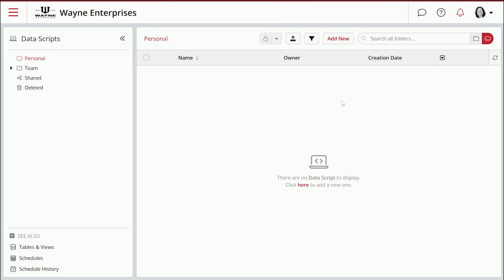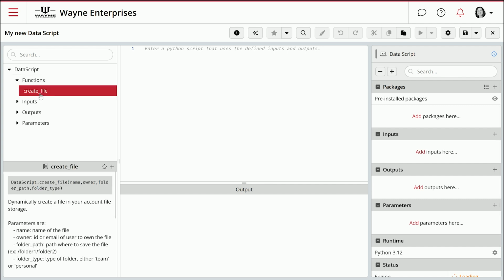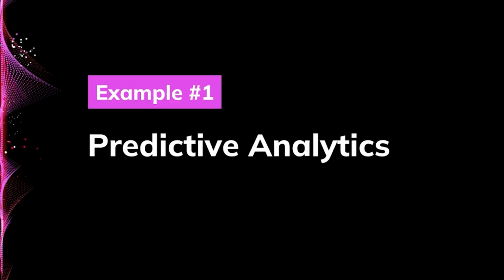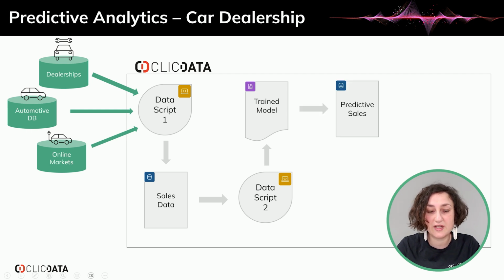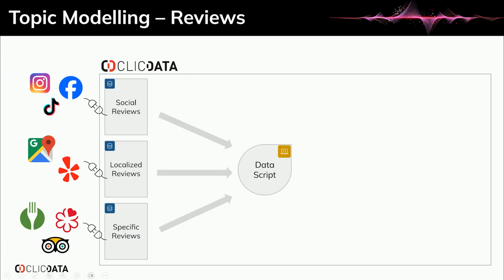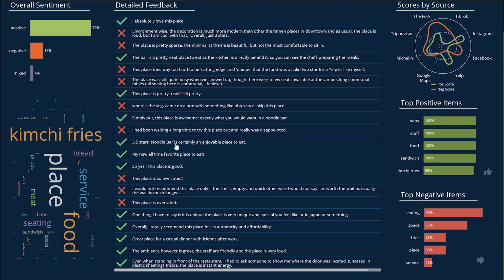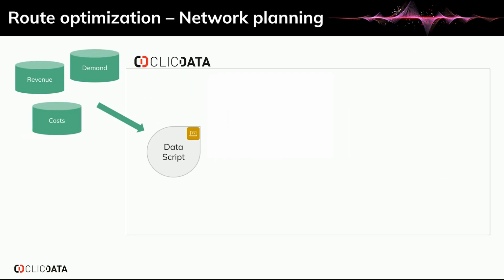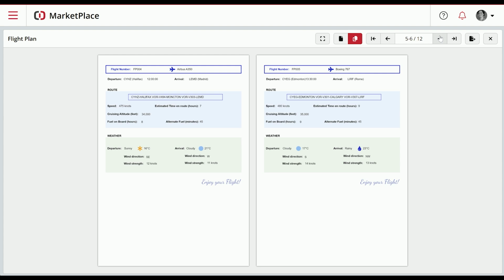Automate Data Processing and Analytics with Data Scripts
Simplify complex data processing in no time! ⚡

With Data Scripts, you can write and execute Python scripts directly in ClicData to transform data, train machine learning models, and generate powerful insights. 📊

Process any table or file, schedule scripts to run automatically, and streamline your analytics—all in one place. ✅

Here's what's in store for you:
00:00 - Introduction
00:41 - How to create a Data Script
01:12 - How to automate and schedule your Data Script
01:21 - Example 1 : Predictive Analysis
02:06 - Example 2 : Topic Modelling
02:47 - Example 3 : Route Optimization
03:27 - Conclusion

👉 Watch now and learn how to take your data to the next level effortlessly! 🚀